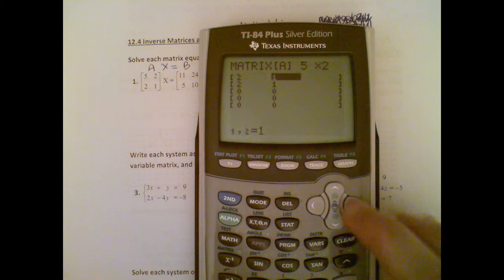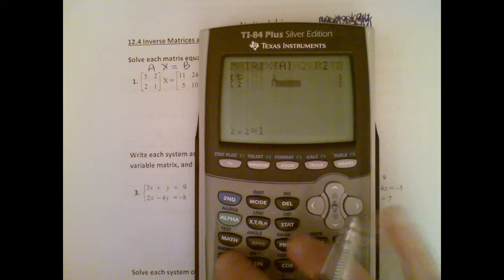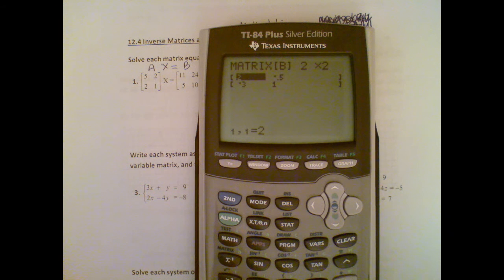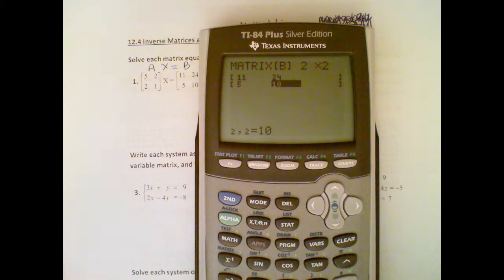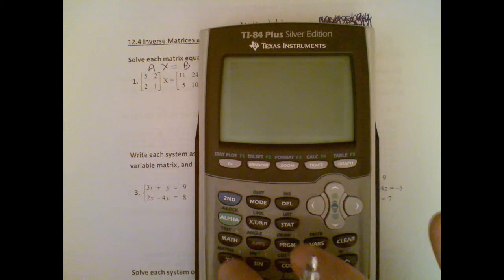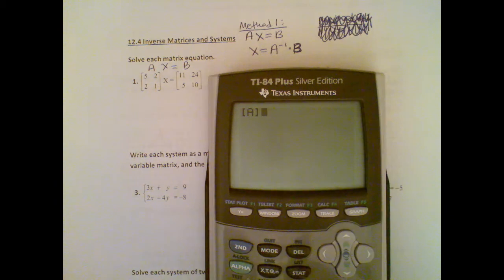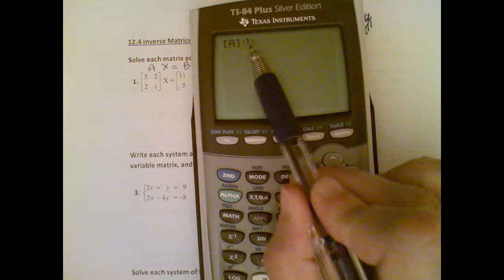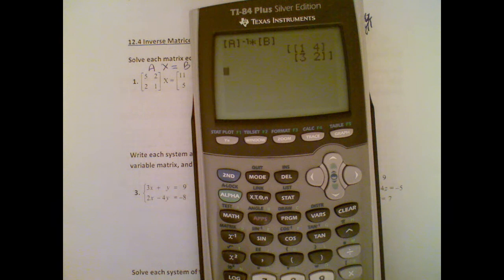Alg 2 - 12.4